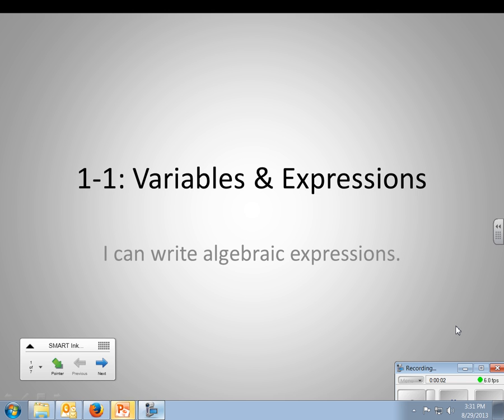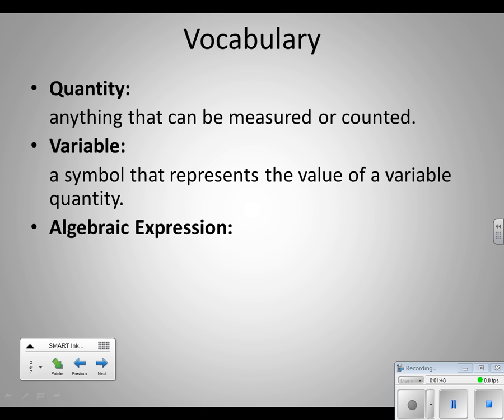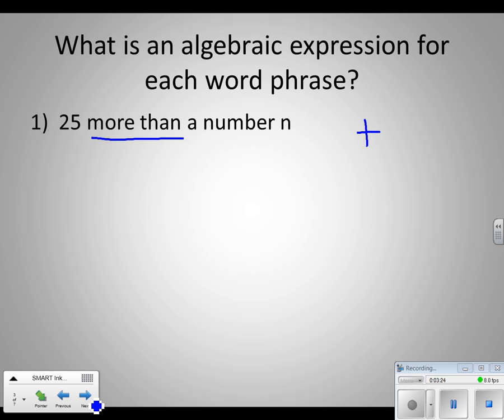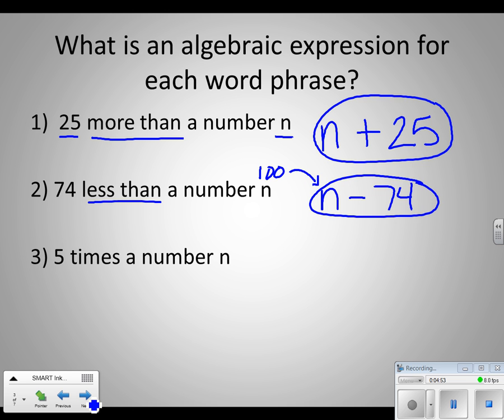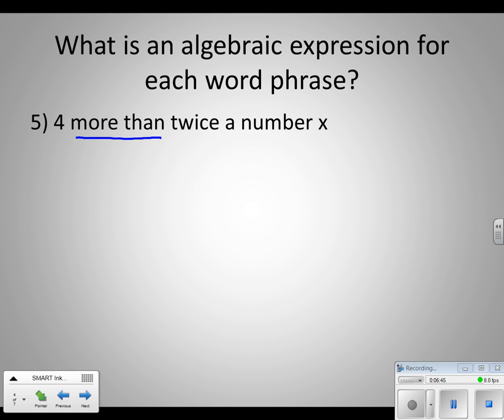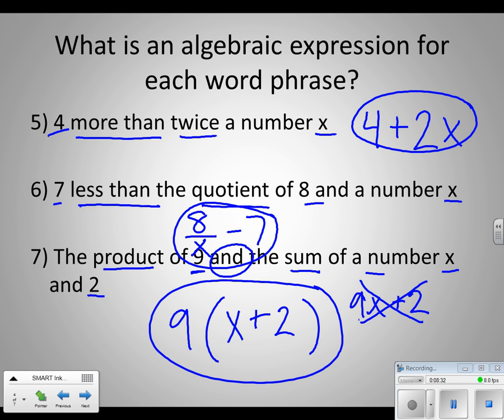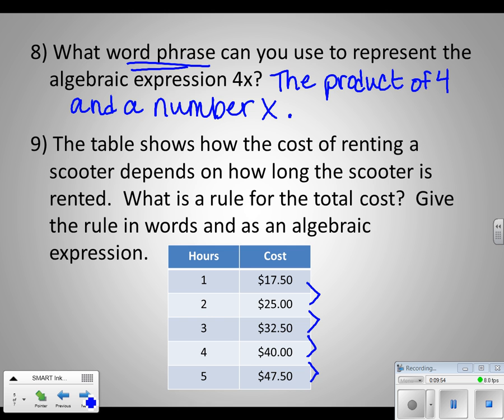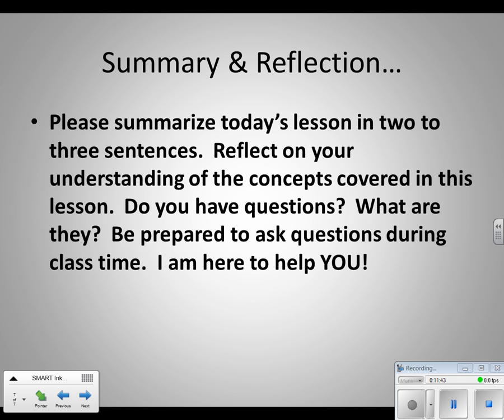1 1 Variables and Expressions 1